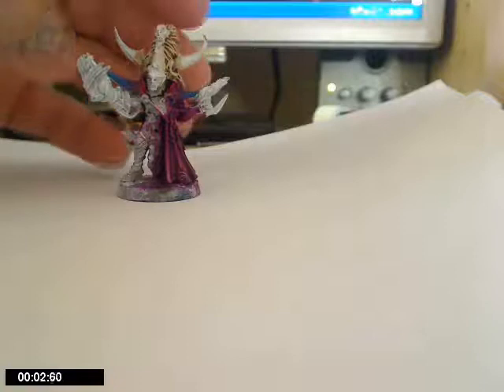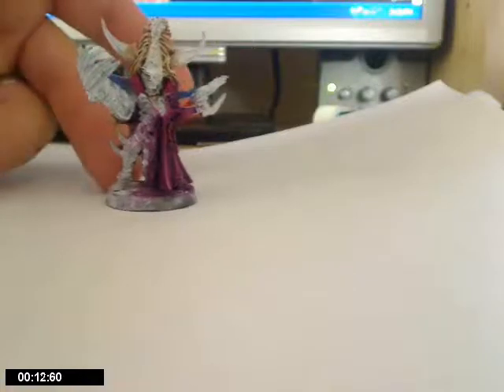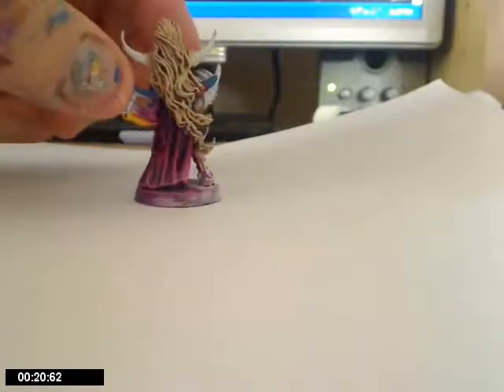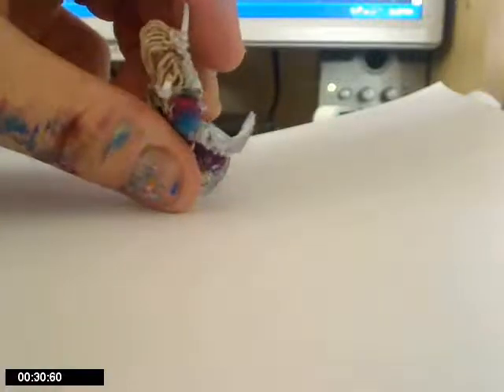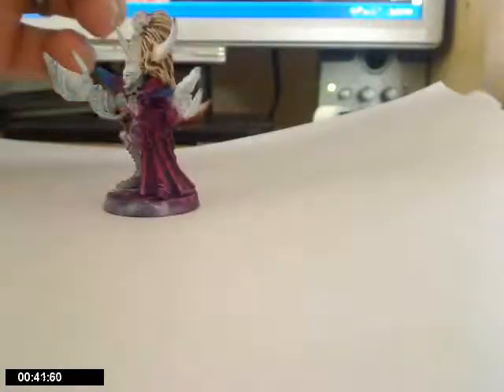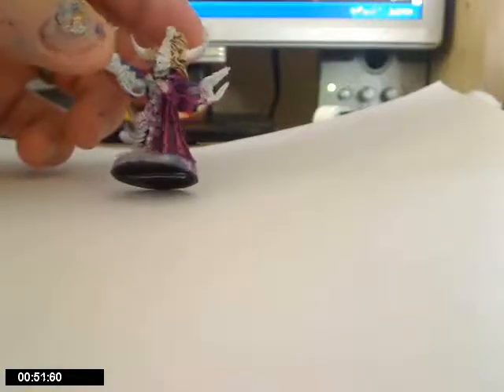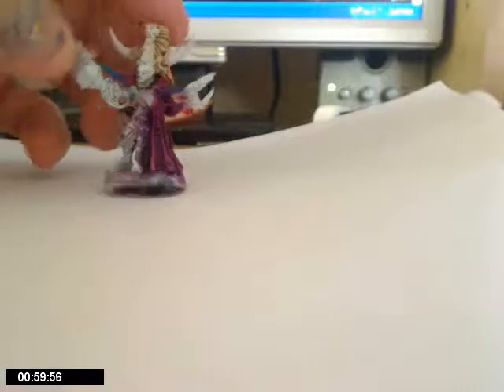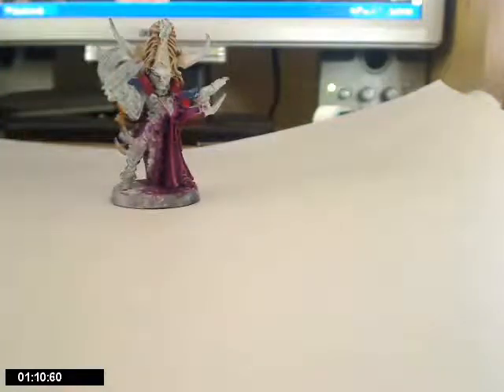Archon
painting comp mini